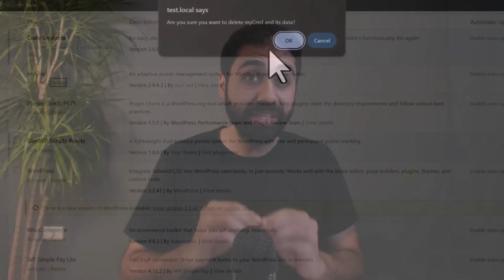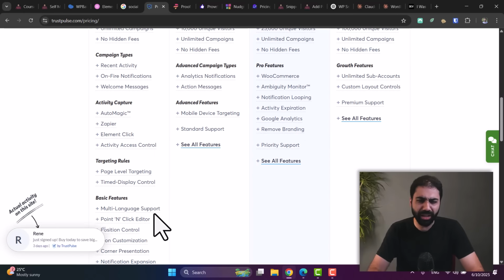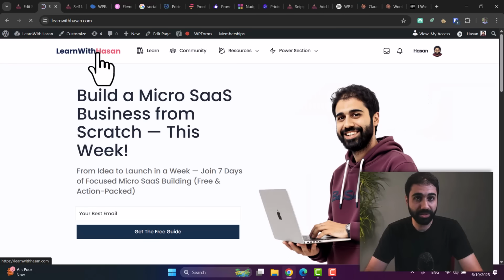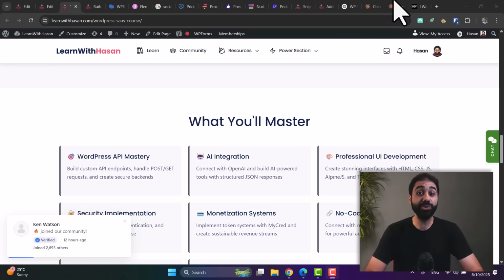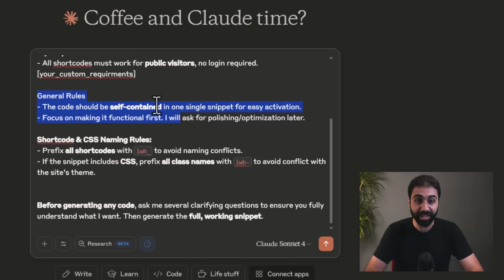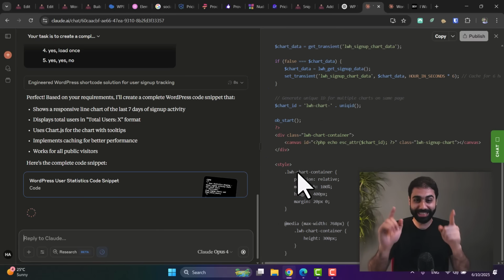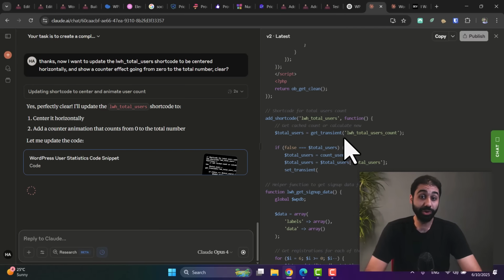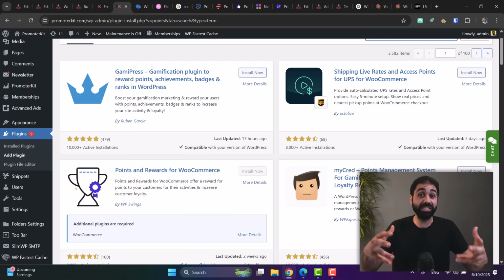Before Buying WordPress Plugins — Try This!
In this video, I will show how I replaced expensive WordPress plugins with lightweight, AI-generated snippets — and saved $200/month.
In this video, I’ll show you 3 real examples and teach you how to do the same using Claude AI.

Video Chapters:
0:00 I deleted many plugins!
0:32 Example 1
2:19 Example 2
4:15 How To Generate The Snippets - Live Example
8:35 Example 3
10:02 Build SaaS on WordPress